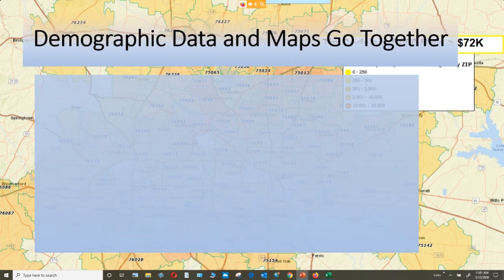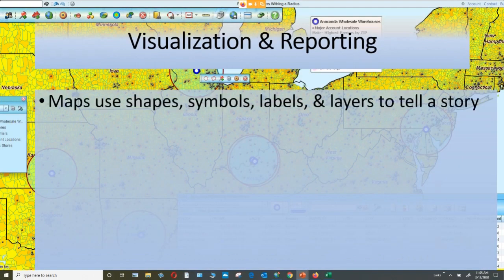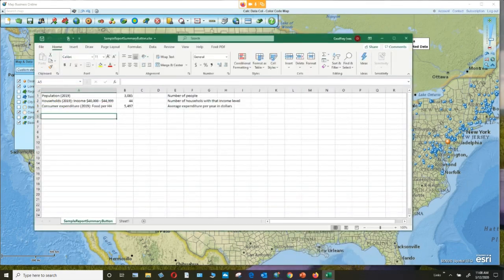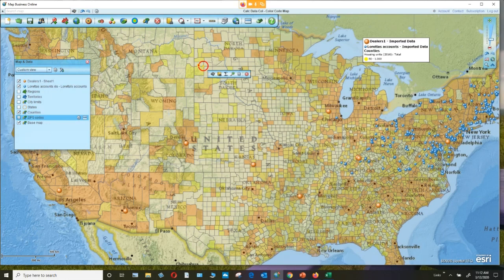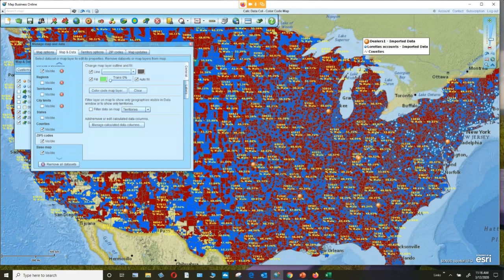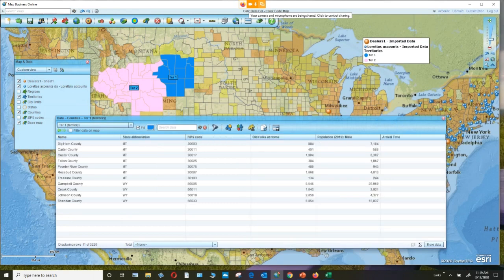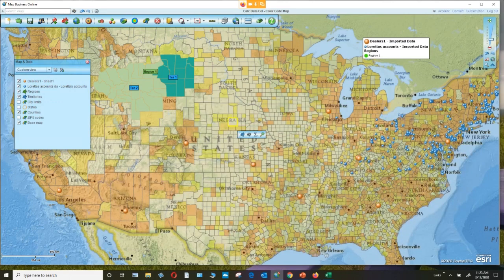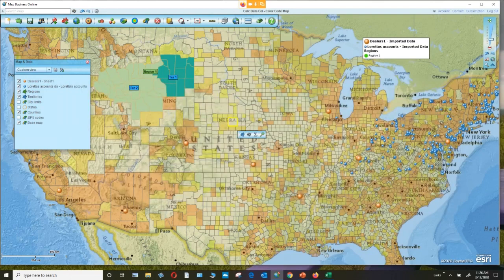MapBusinessOnline Webinar - Accessing Demographic Data for Visualization and Reporting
This recorded 1/2 hour webinar explores all the access points to MapBusinessOnline demographic data in both Standard and Pro versions.